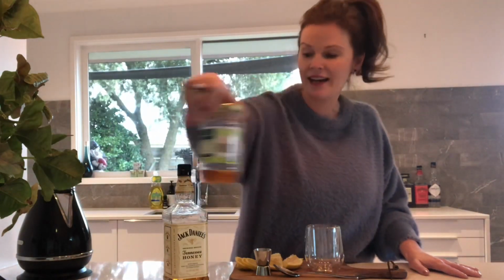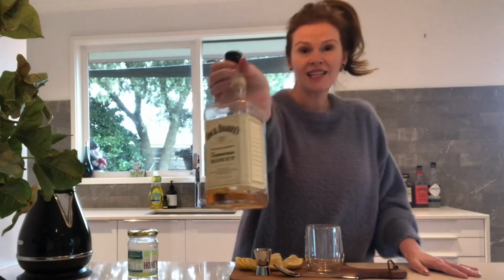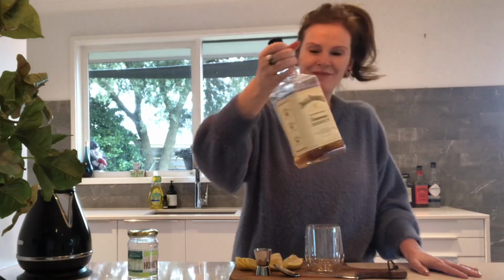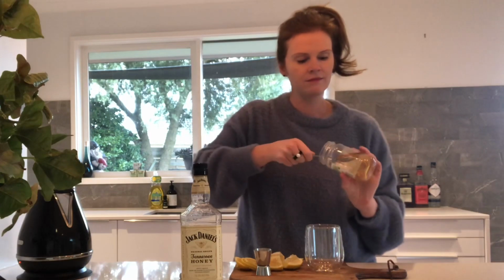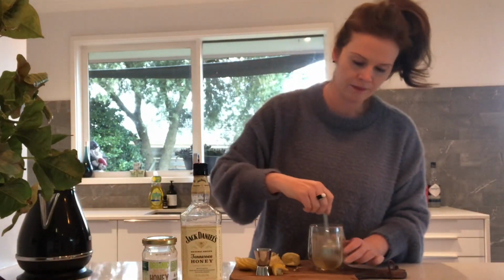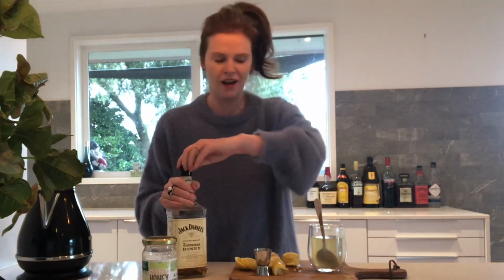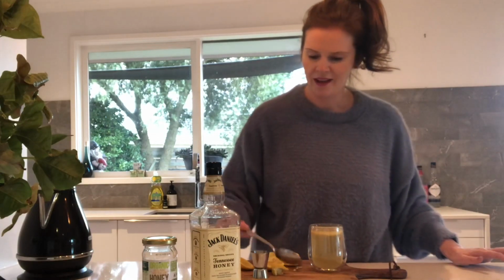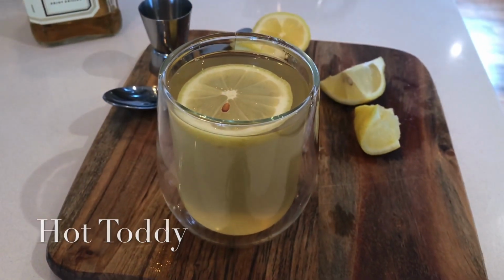How to make a Hot Toddy! The perfect drink (with whiskey) for a cold winter night.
Learn how to make a Hot Toddy with Goochie!
You only need 4 ingredients: honey, lemon, whiskey and hot water.
It’s quick and easy to make.
Helps soothes the throat on a cold winter’s night.  It’s the perfect night cap!